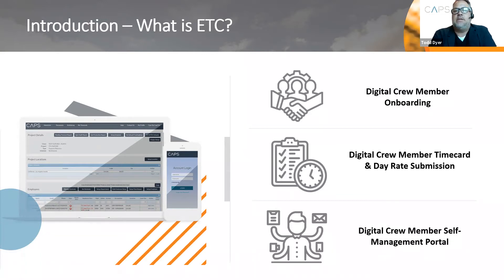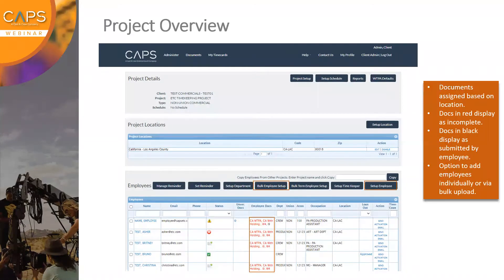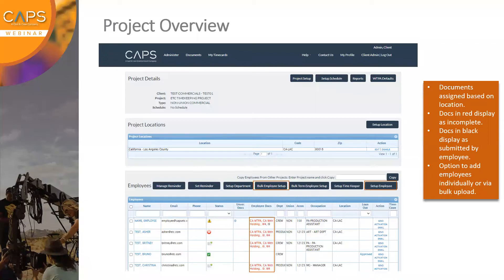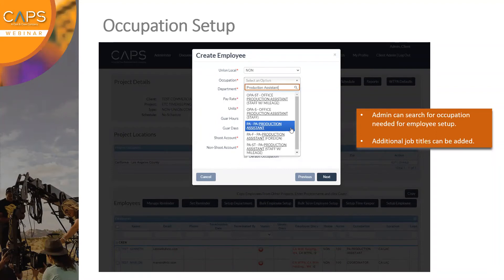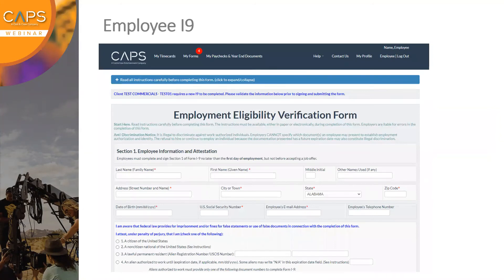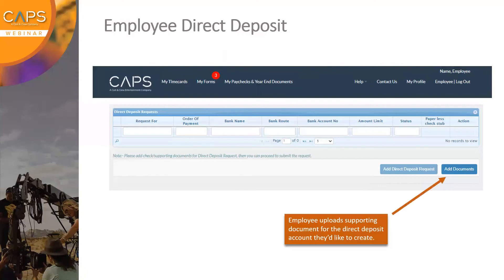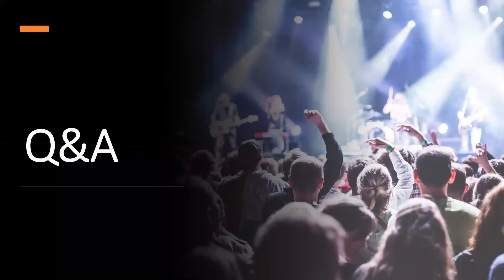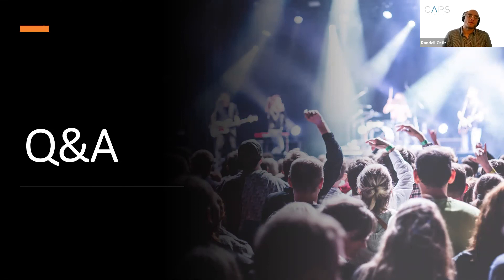Creating the Digital Production Office® – Onboard digitally with ETC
Find out how ETC from CAPS can help your next production ditch start packets and paper timecards. In this webinar, we'll show you how employees can manage their profiles online and complete their timecards electronically. Learn how taking your production office digital can help you efficiently manage your production’s payroll ... anytime, anywhere with ETC.